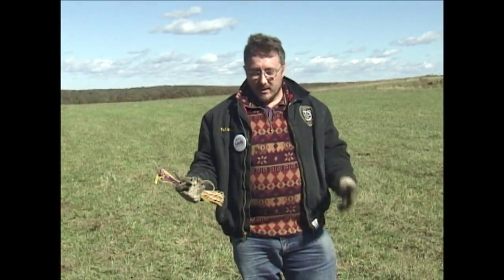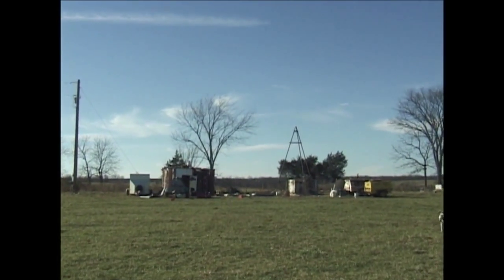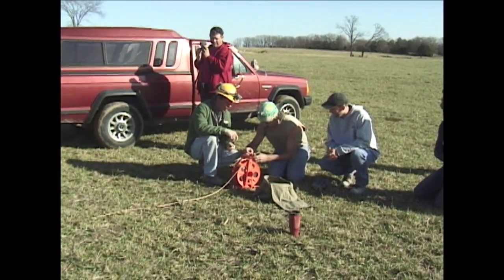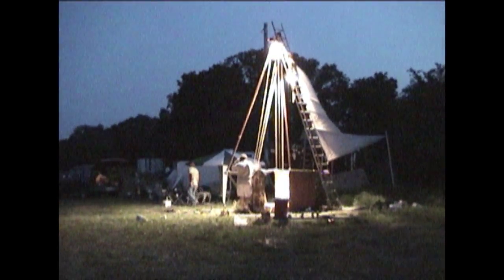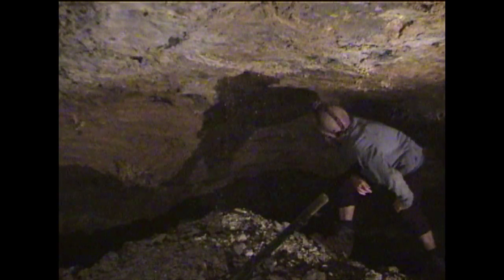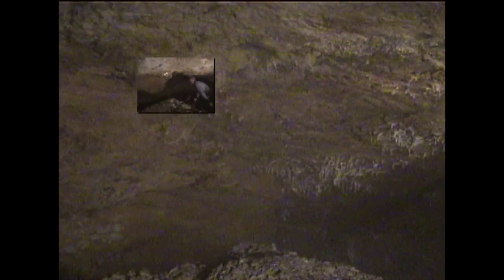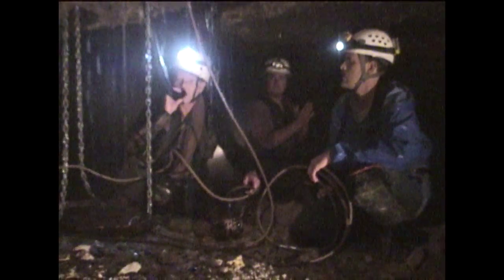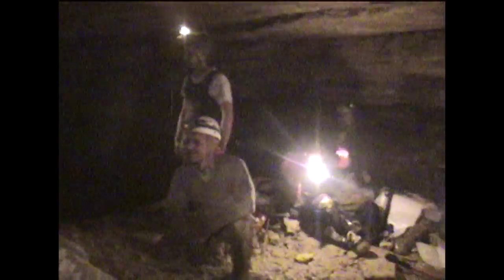Opening the Backdoor to Carroll Cave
On July 28, 2002 the Carroll Cave Conservancy broke through!  A year earlier we had drilled a nine inch hole into the cave 120 feet below.  Using an industrial air compressor and pneumatic drill we drilled small holes around the nine-inch shaft and packed them with explosives.  Each blast expanded about two feet of the shaft to about 32" diameter.  After fifty-eight blasts we had pushed the bottom of the man-enterable shaft to within four feet of the cave.  On the final weekend of the dig we jack hammered through the last four feet of rock to avoid blast damage to the cave.

The 15-minute video shows some of the blasting and the final break through.  You may want to jump to 1:23 and 3:00 to see two of the blasts.  At 5:02 you can see the last blast from inside the cave and the break through at 9:10.